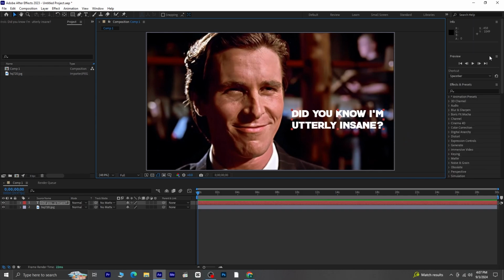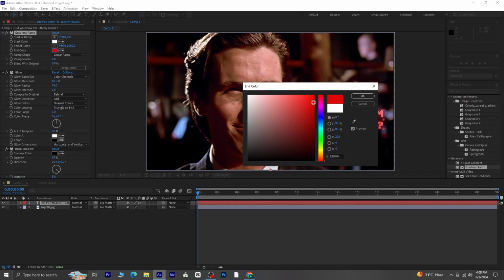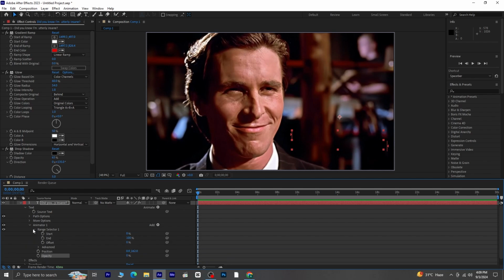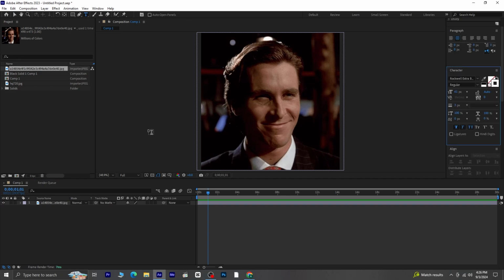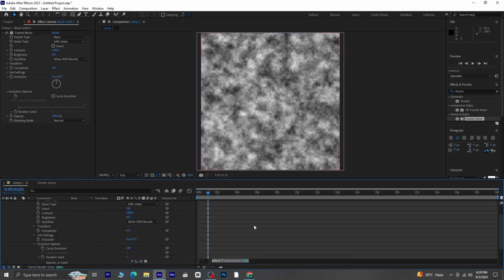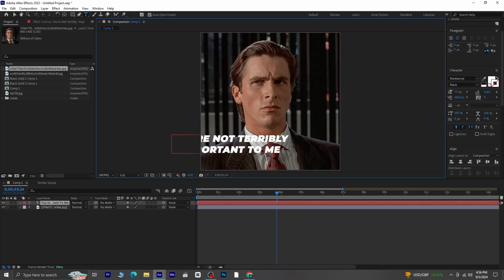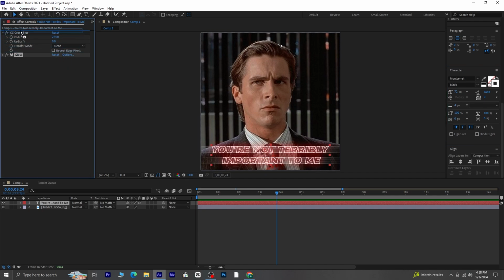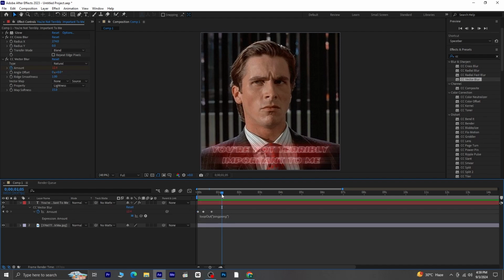Viral Text Effects I After Effects Tutorial